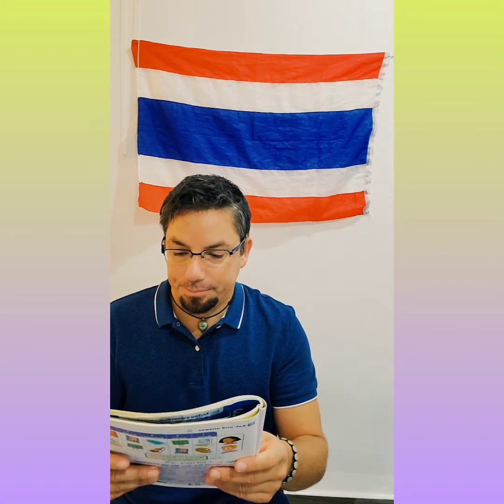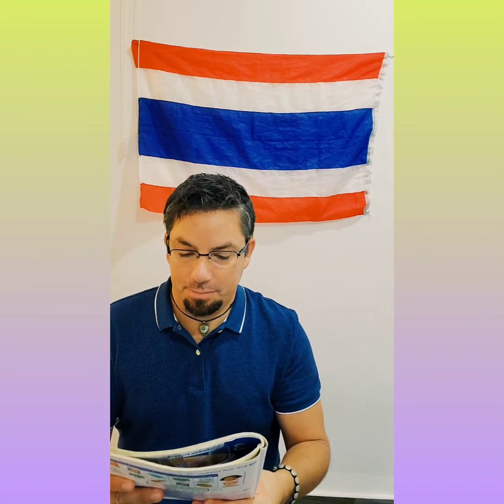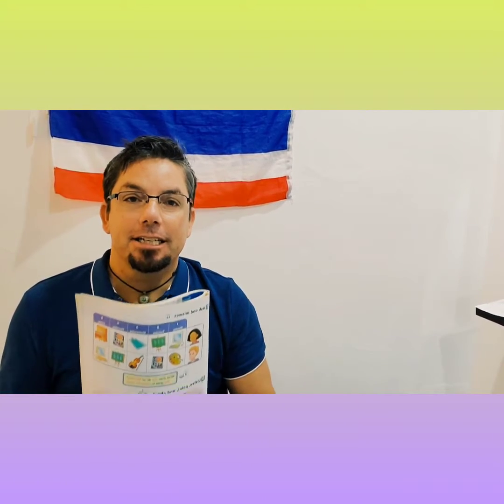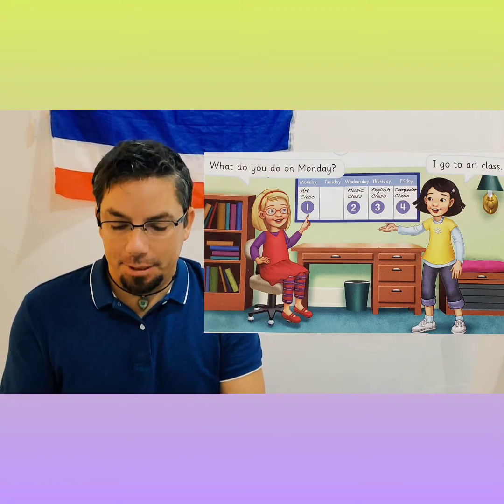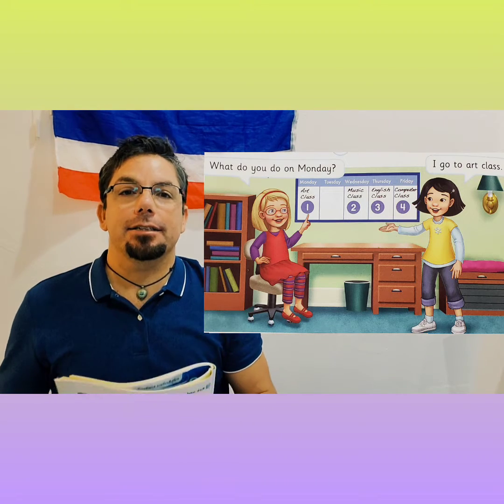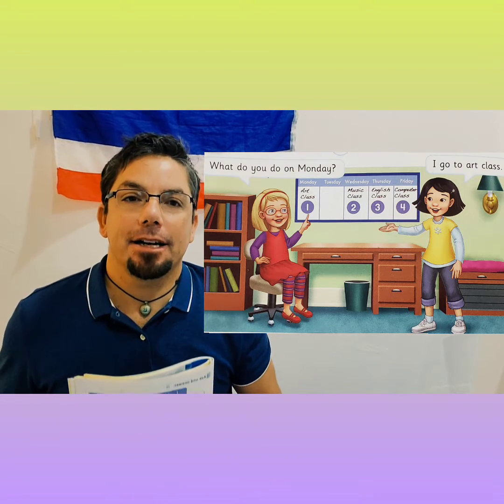Let's Go 3 page 42